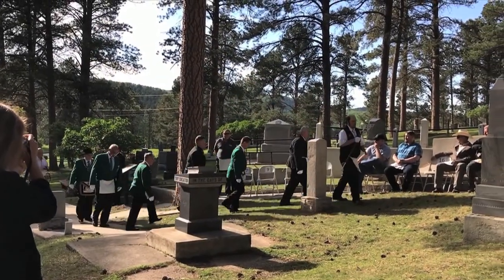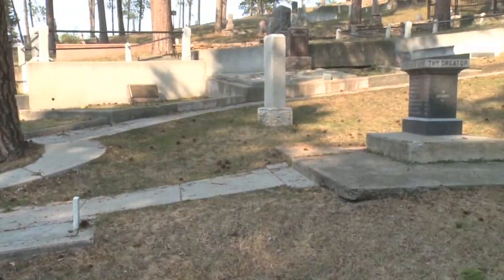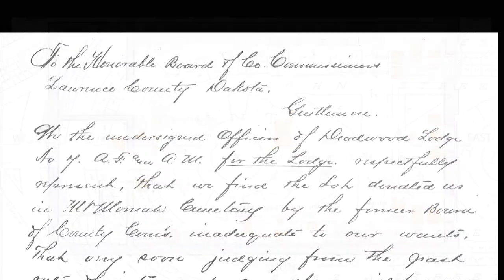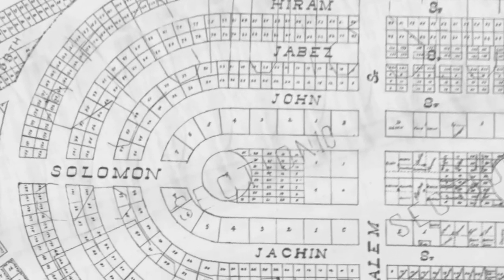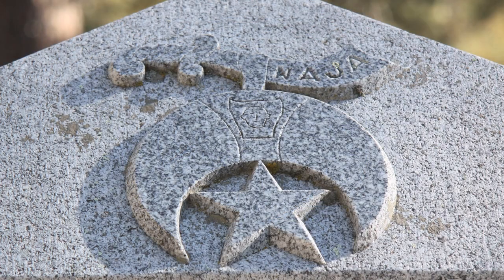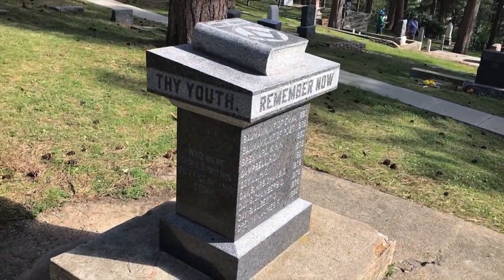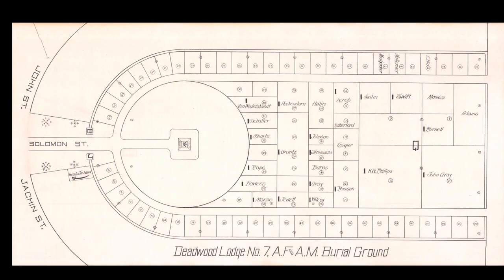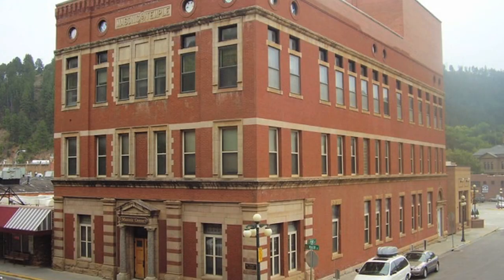Deadwood’s Masonic Celestial Lodge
Historic Mt. Moriah Cemetery in Deadwood, South Dakota has an unique feature-a Masonic celestial lodge.  Listen to the history surrounding this very unique cemetery feature!